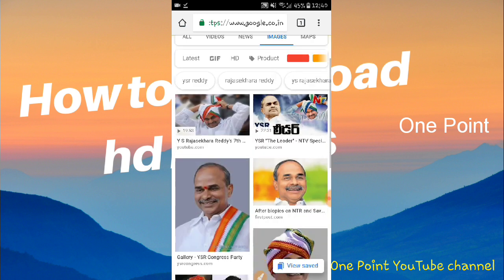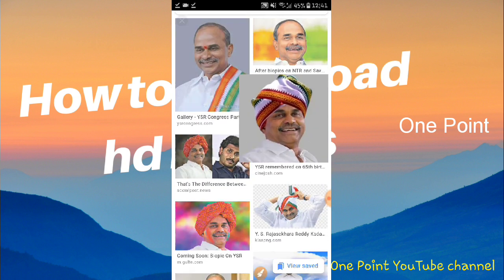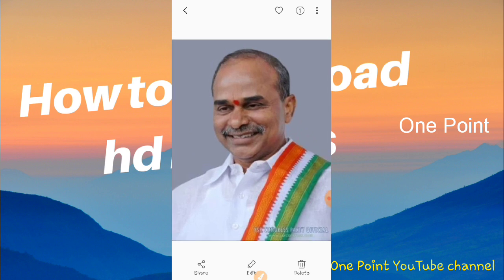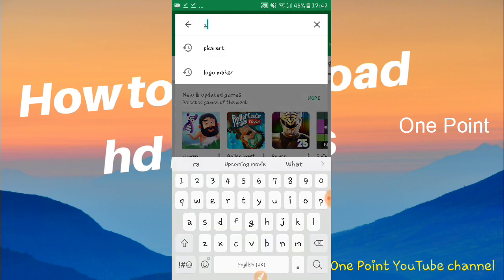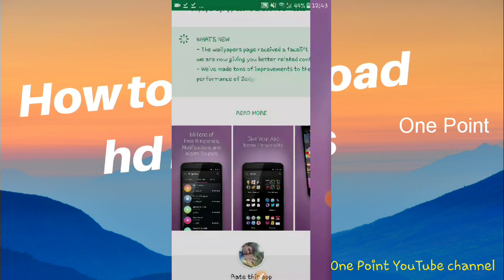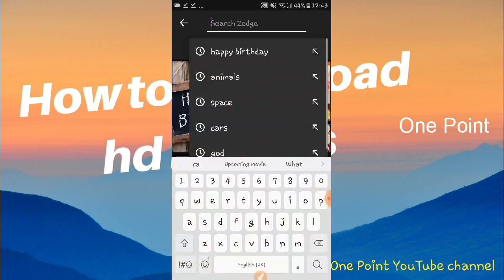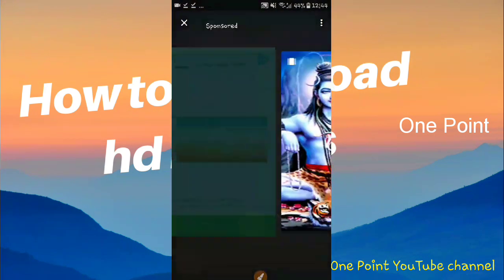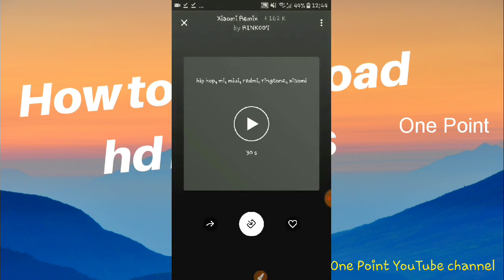How to download HD images from your phone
This video is a tutorial on how to download quality images from google chrome and introducing of ZEDGE App.